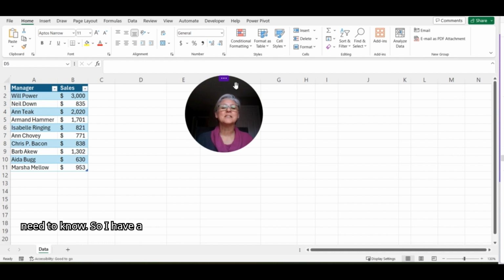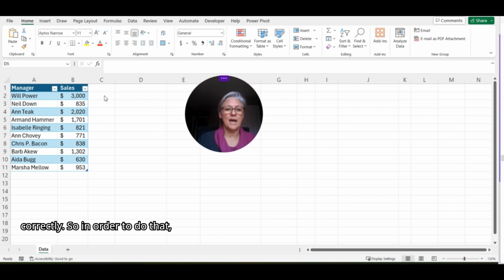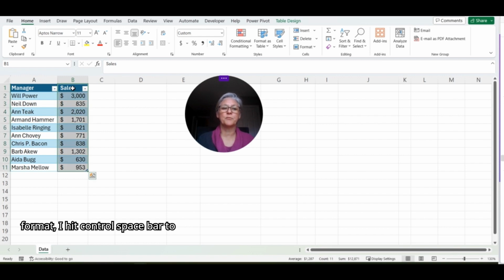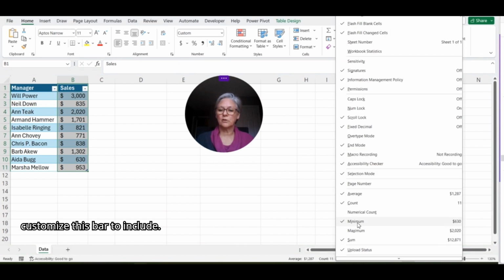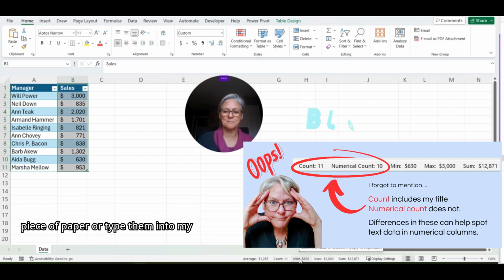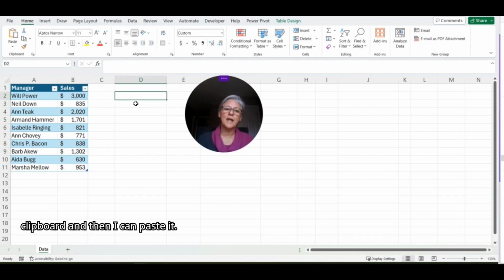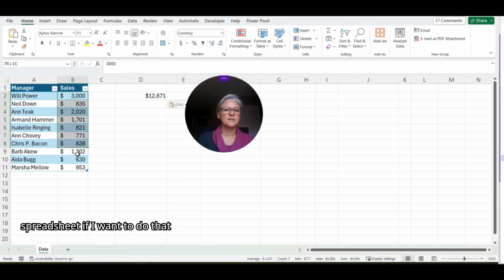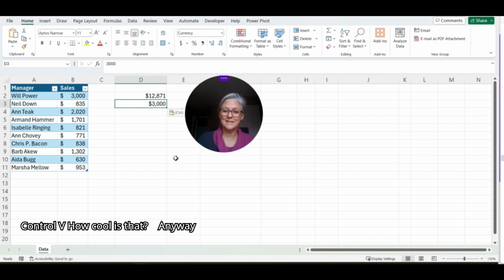Mastering Excel's Status Bar: Tips and tricks you might not know about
Learn how to use Excel's status bar along with a cool tip to quickly copy and paste the numbers from the status bar directly into your worksheet.  From quick sum calculations to min, max and average values.